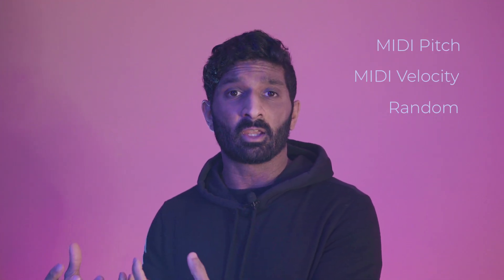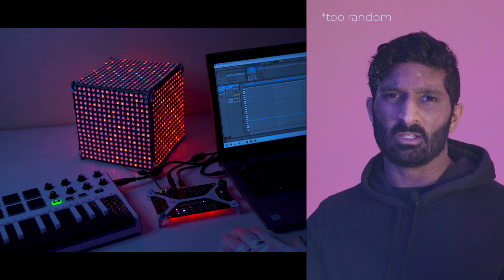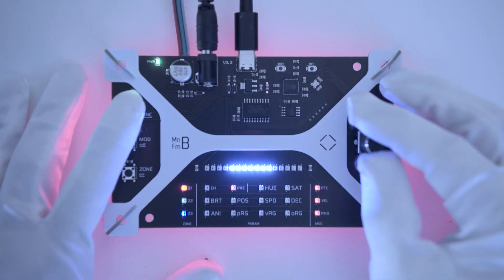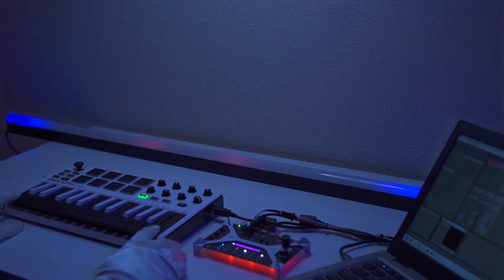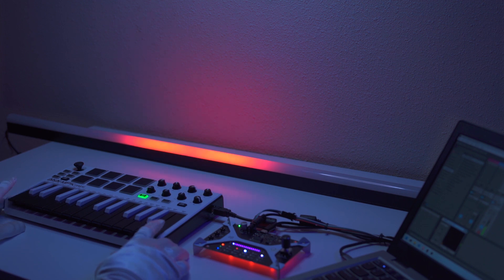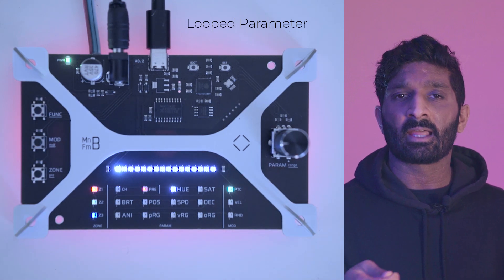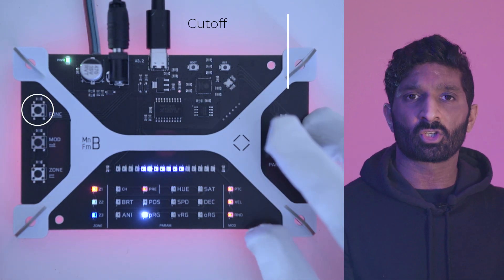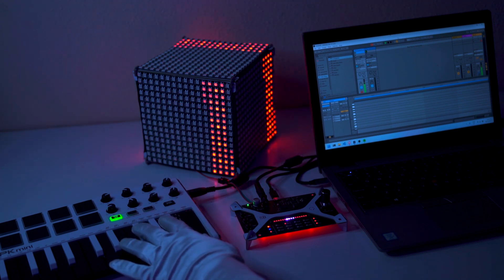Finally, Lights with Emotion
Most lighting systems are either reactive or pre-programmed — they flash to the beat, follow simple triggers, or loop pre-rendered visuals. But they don’t *feel* anything. They don’t respond to the deeper emotional qualities of music.

That’s exactly what MAINFRAME-B was built to change.

And the key to that transformation? Modulation.

In this video, we break down how MAINFRAME-B uses pitch, velocity, and random modulation to create expressive, emotional lighting that *feels alive* — not just reactive. Whether you're using an 88-key piano, a MIDI pad, or a DAW like Ableton Live, modulation unlocks the nuance, dynamics, and soul of your performance.

What You’ll Learn:
– How modulation brings lights to life
– How MAINFRAME-B interprets pitch, velocity, and random input
– Why modulation is essential for organic, lifelike behavior
– How to use the modulation UI (range, offset, loop, cutoff)
– Techniques for hands-off performance lighting that still evolves
– How to set modulation ranges to suit your instrument/controller

MAINFRAME-B is not just a lighting controller — it’s a visual instrument.

This video is part of a series covering its core features, including parameters, layering, presets, and modulation.

We also got a newsletter, sign up on our website!